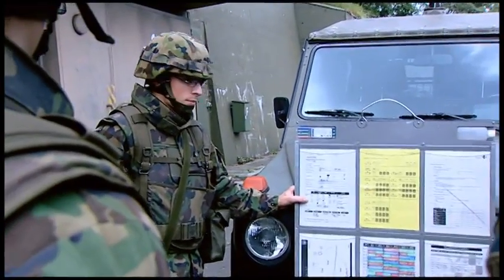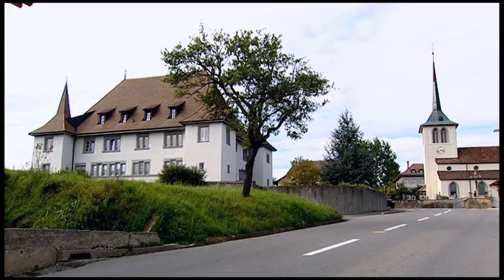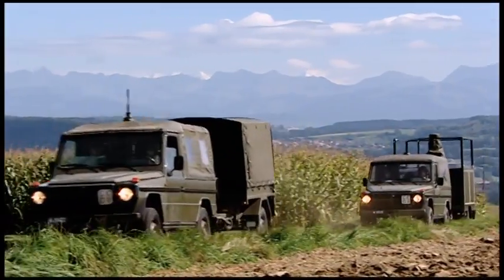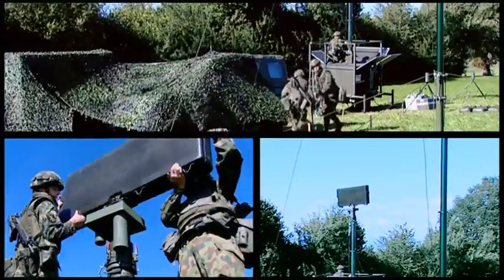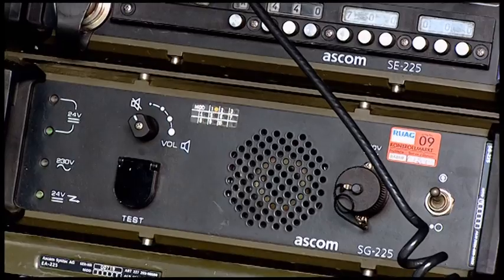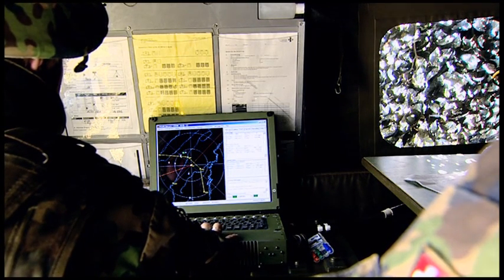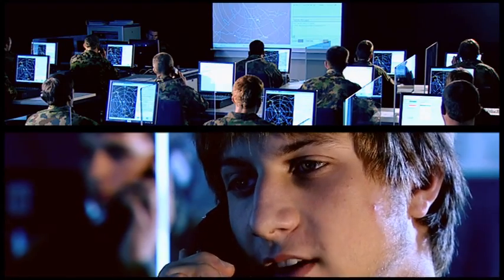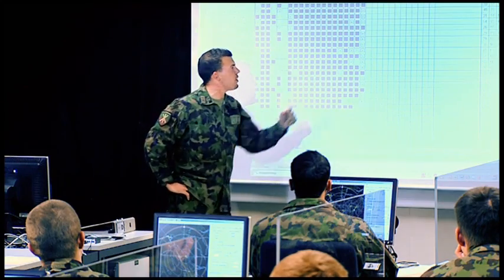The STINGER alerting system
The video presents previous resources, the STINGER alerting system, equipment, personnel, set up, mode of action and training.